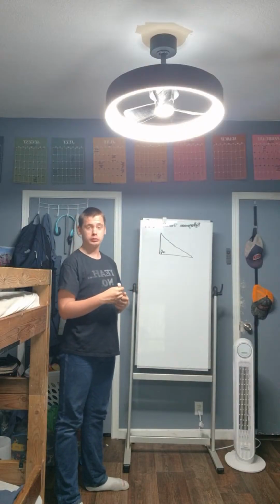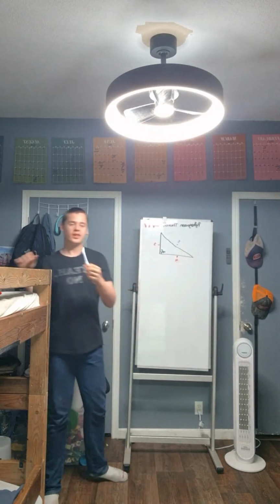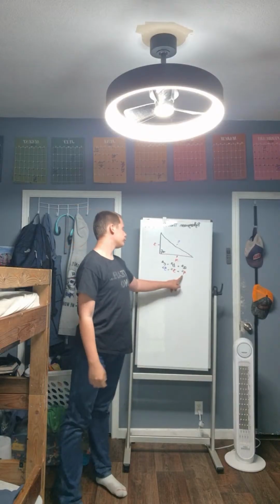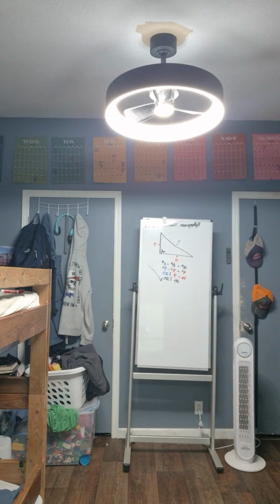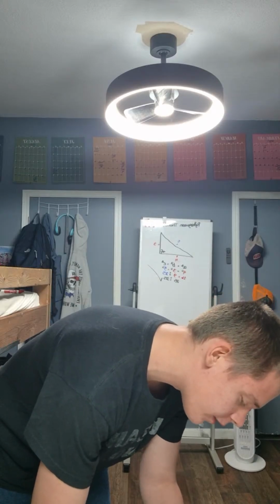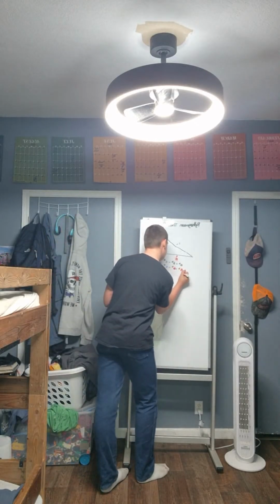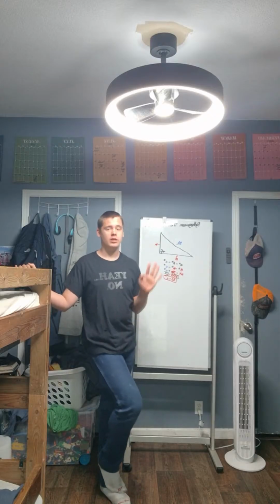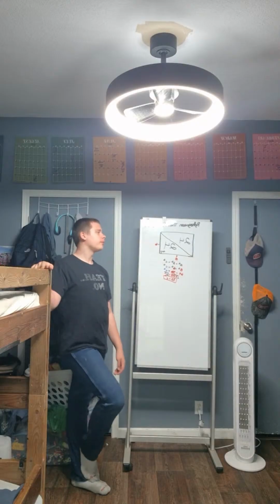Sebastian (Sebas) Simon's Mathematics Live #26: Pythagorean Theorem in Geometry